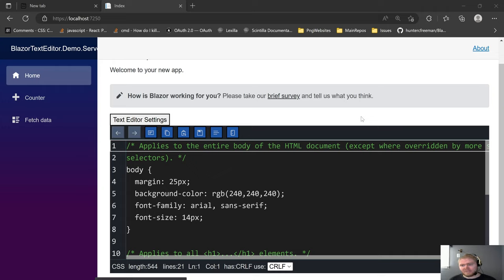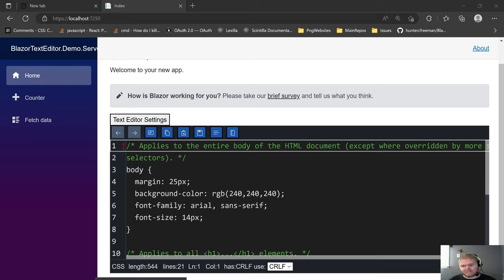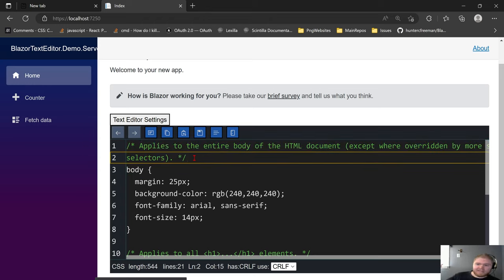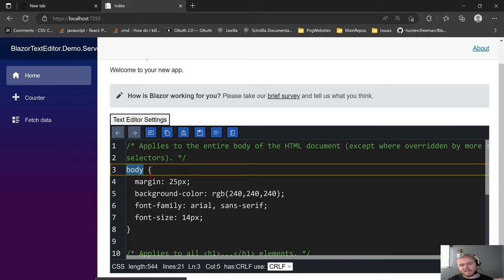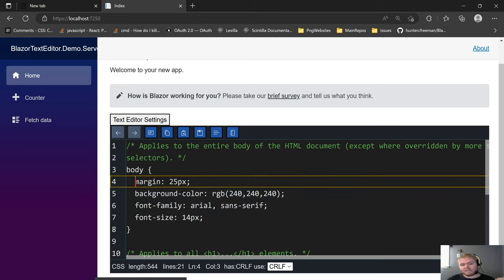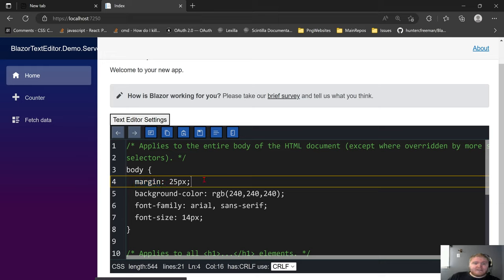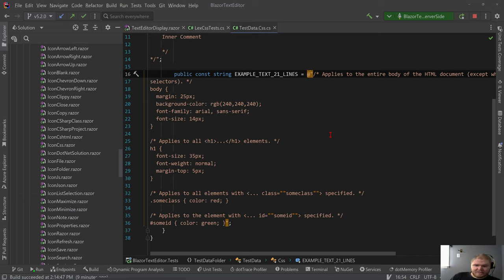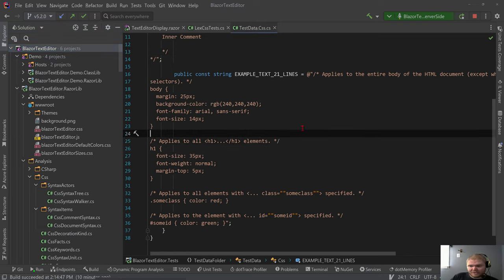Write a Lexer using C# | Blazor Text Editor